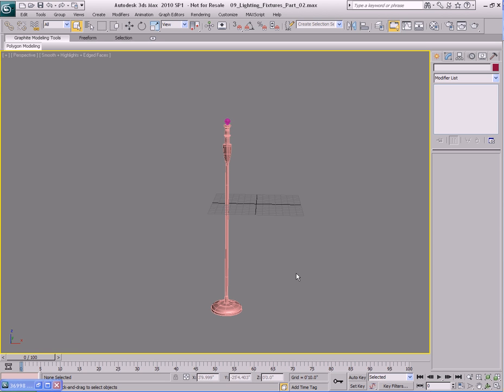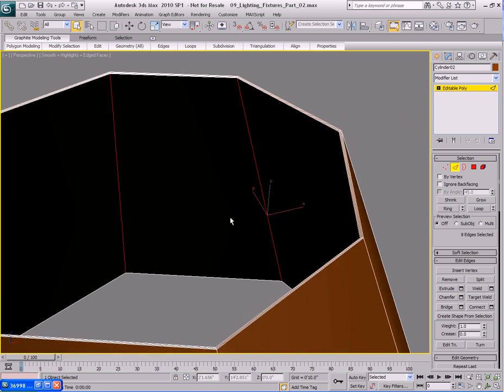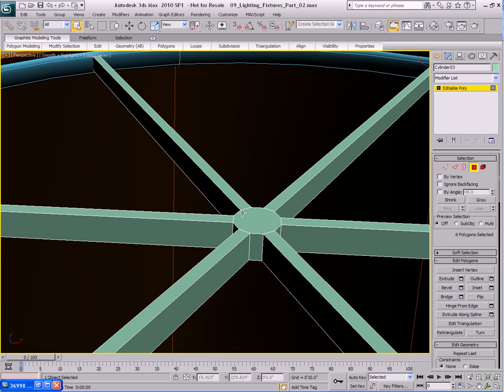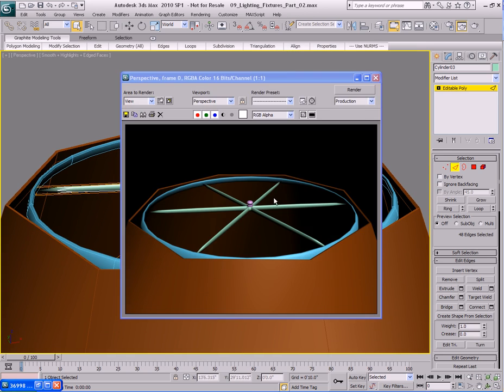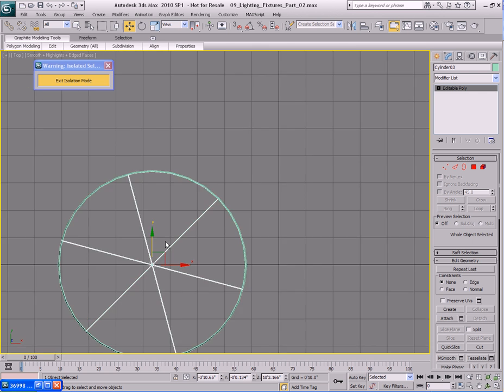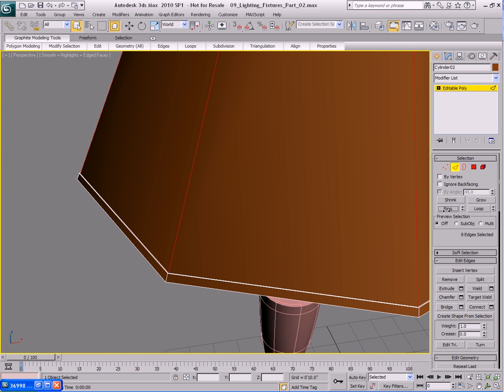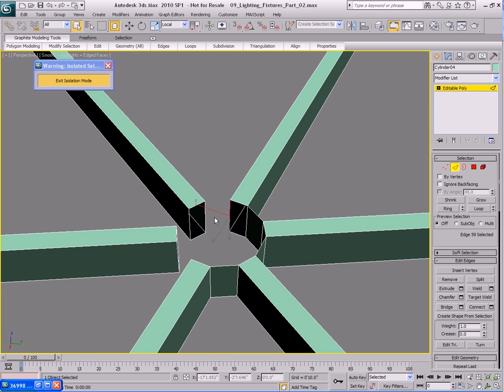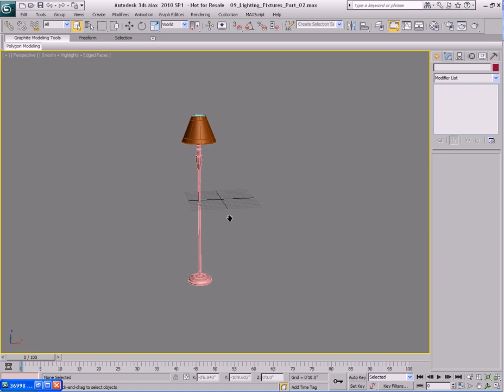09 Lighting Fixtures Part 02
In this set of videos we'll use SubD modelling techniques to work on some complex light fixtures for our environment.